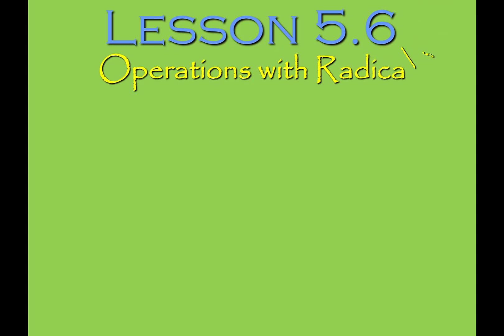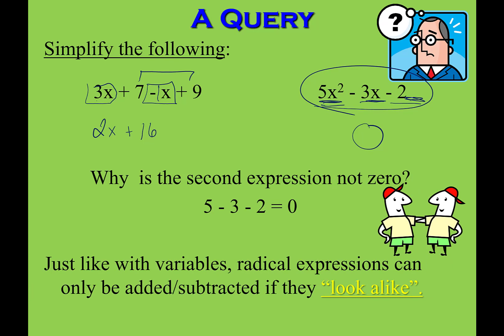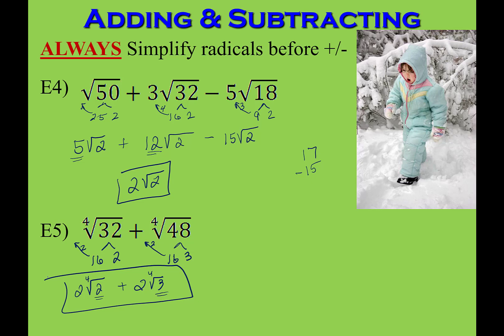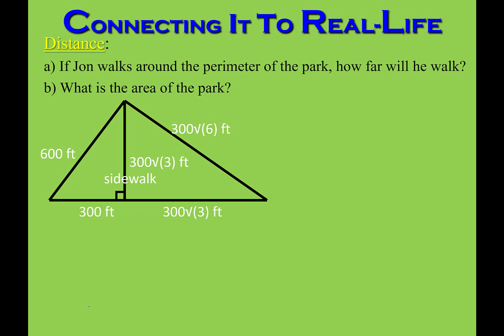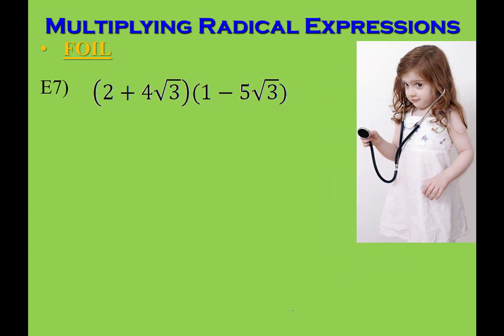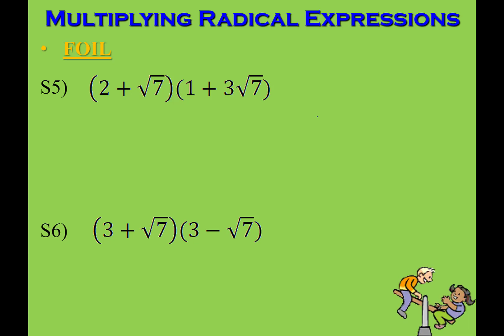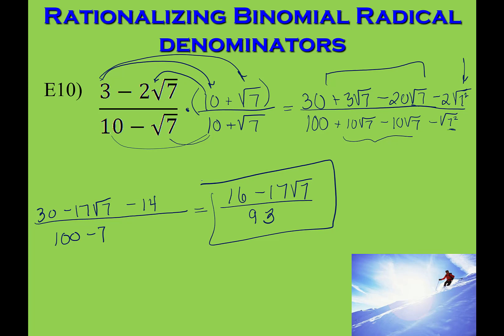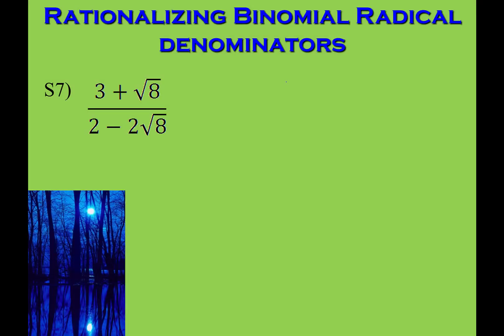Alg 2: Lesson 5.6 Day 2: Operations with Radicals: Add, Subtract, and FOIL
In this video, you will learn how to add and subtract radicals.  You will also learn how to FOIL binomials with radicals and rationalize radicals with binomials in the denominator.